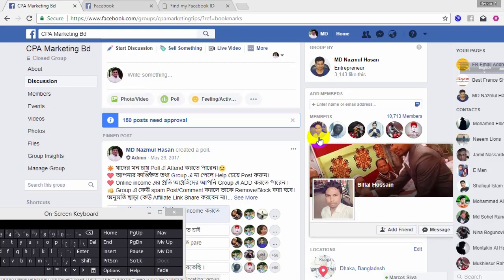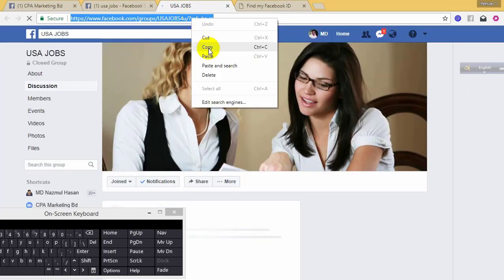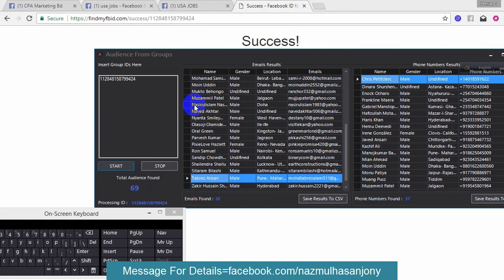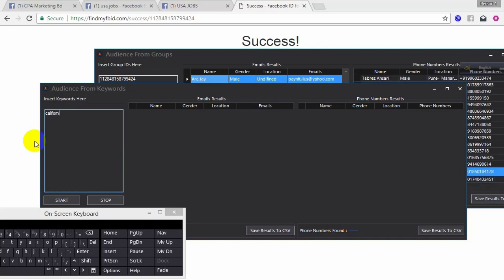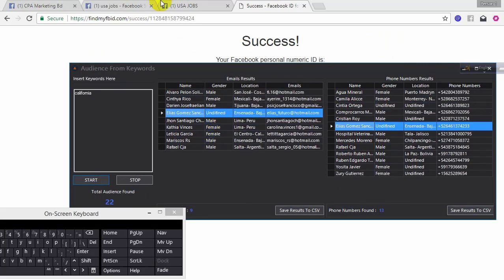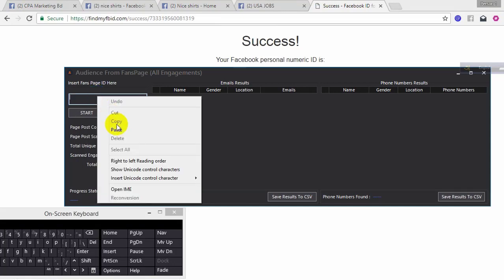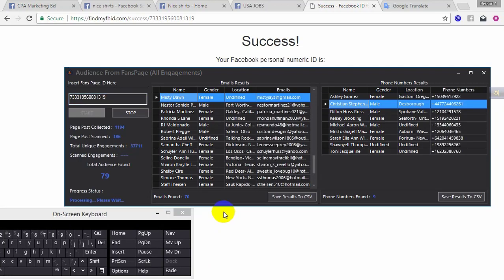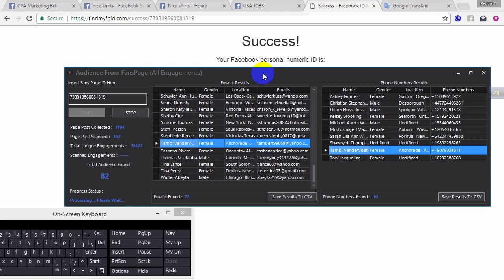Find Email Address And Phone Number From Facebook Groups Pages |Best Facebook Email Address Scraper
facebook email scraper
facebook email scraper 2018
facebook email scraper software
facebook group email scraper